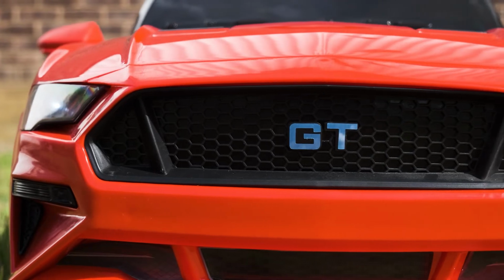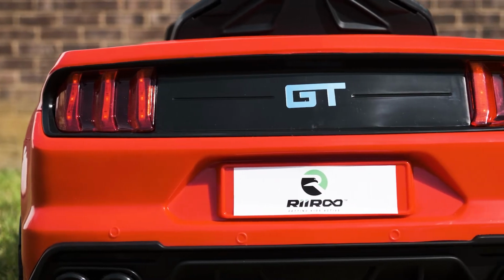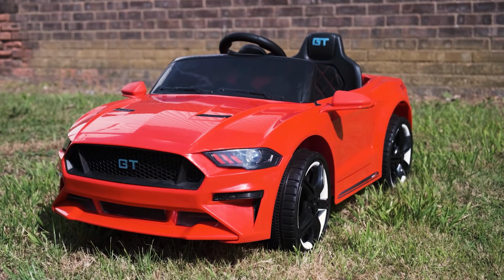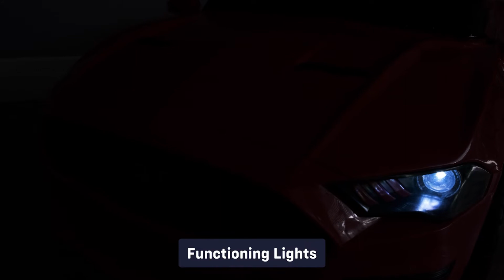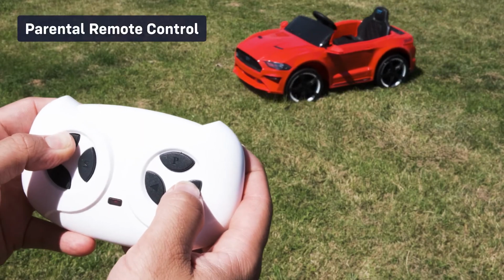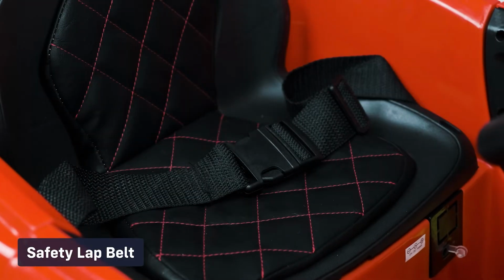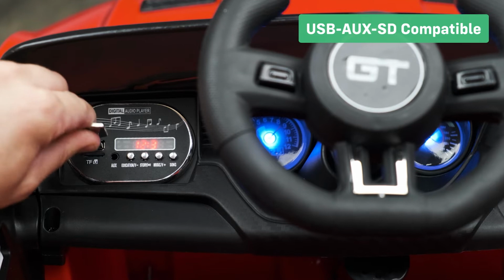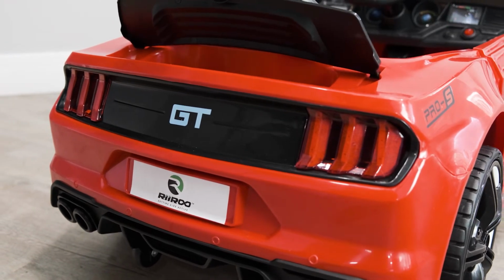Ford Mustang GT Style 12v Battery Electric Ride On Car For Kids With Parental Remote Control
If you are looking for something a little bit different from the norm for your child, then check out our Mustang GT style ride on car.

One of the most iconic sports cars out there at the moment.

This car is designed to stop-you-in-your-tracks, has smoking-hot looks your child can make their own statement from the inside out with this car.

It’s suitable for children aged between 3 and 5 years old, but I must stress, this can vary from child to child.

As we take a quick look around the outside, you’ll notice the distinct GT badge and lines and curves that make this one fantastic-looking ride on car.

Not only is it one of the best-looking cars we sell here at RiiRoo, but it also has all the features and benefits the others do even though it is an unlicensed version.

Each model comes with working front and backlights that look amazing at night.

A black see-through translucent windscreen and a full set of polygon alloy style wheels that have five spokes with quality plastic tyres.

If we take a closer look at the tyres, you’ll see the attention to detail of the tyre tread. Again, even though this is a toy, the tread on the tyres has been designed for your child to really picture themselves driving the real thing. You’ll also notice the fantastic attention to detail with the brake calipers too.

As we take a look inside you’ll notice safety seat belts. These seat belts come fitted with every ride on car sold by RiiROO, so rest assured your child will be completely and totally safe.

It has a one-seat capacity which means it is designed to seat 1 child.

The dashboard lights up in blue and it’s similar to the front and rear lights. It looks amazing in the dark.

The car has forward and reverse gears, foot accelerator with an auto brake on release function.

Now, let’s talk about the media player.

Not only does it have a USB input that allows you to use your own USB stick with MP3 music, but you also have the ability to turn the volume up and down and skip track function too.

Don’t worry if you don’t have any music. Every Mustang GT style comes with a selection of tunes preinstalled so your child will have the ultimate amount of fun while they are driving.

Each Mustang GT comes with a 2 powered motors, a rechargeable 12-volt battery, and parental remote control that allows you to override the control of the car whenever you like, Functioning Boot Storage, Functioning Doors,

The Charge time is approximately 6-8 hours to a full charge and a drive time of approximately 1 hour on a full charge.

Just remember, this will vary depending on the type of use.

It comes with a 1-year warranty on the motor, a 3 pin charger.